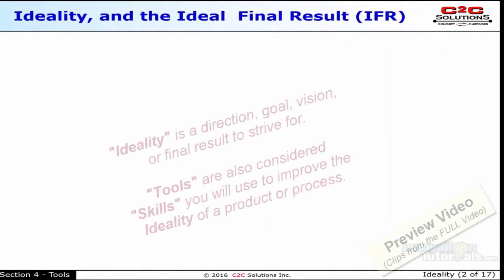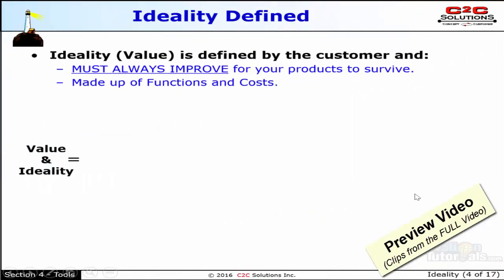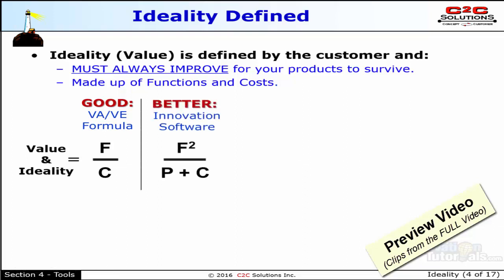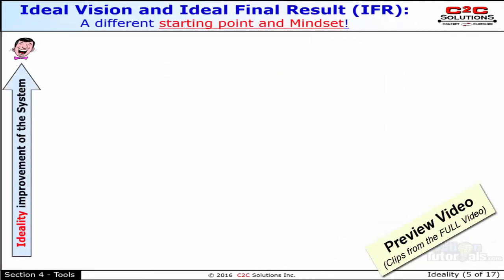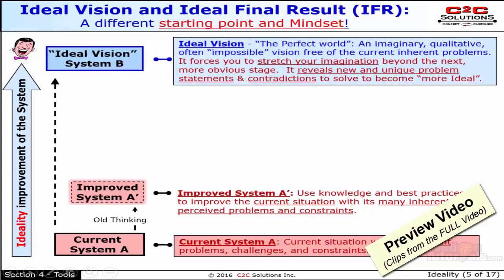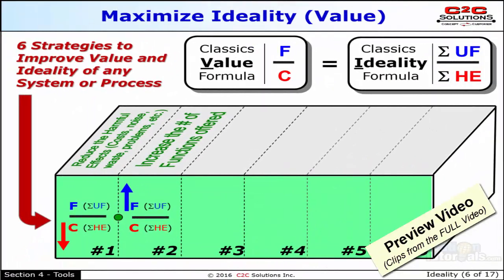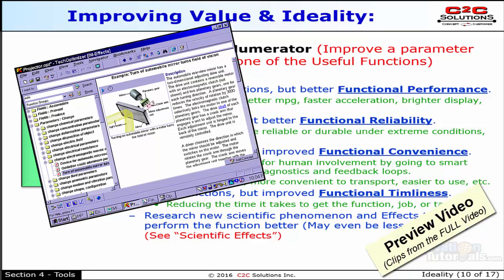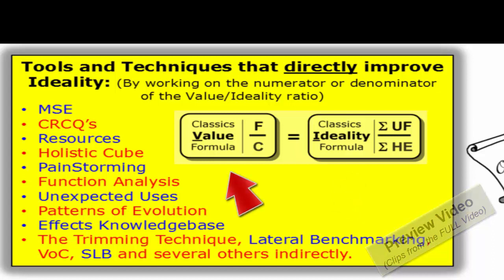Ideality Preview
Ideality, a TRIZ (Theory of Inventive Problem Solving) mindset can change the current paradigms by helping the developer understand and strive for the “ultimate goal” of the situation.  Ideality is actually more of a trend, goal, direction or vision than it is a "tool". It is also very similar to the concept of Value which is a ratio of functionality to cost.  Man-made systems must evolve to become more Ideal (have a higher value) over time in order to survive. Ideality is a qualitative measure that serves as a guideline during problem solving and new idea generation to help stretch the imagination and minimize psychological inertia.  It is kept in mind in all 8 steps of our Systematic Innovation Framework.  In order to achieve Ideality or the "Ideal System", there are about 2 dozen specific tools used in Step 4 that, when used properly, will directly improve the "Ideality" of any system by simultaneously and intentionally working on both the numerator and denominator of the Value and Ideality equations. V=F/C, V=F²/P+C, or I=∑UF/∑HE